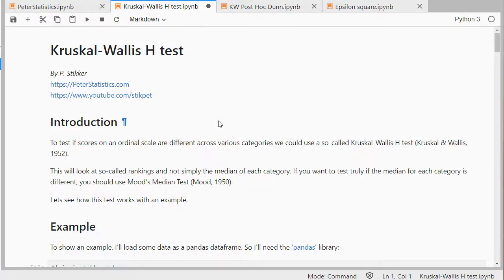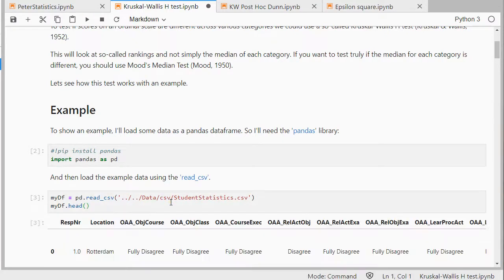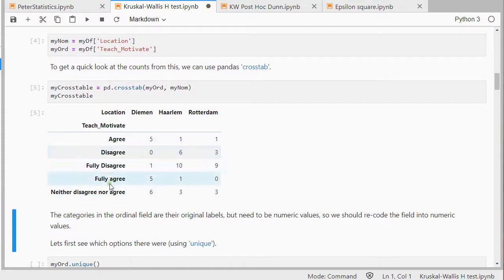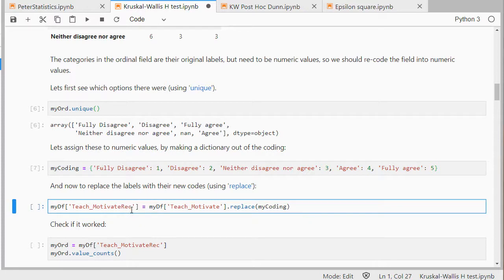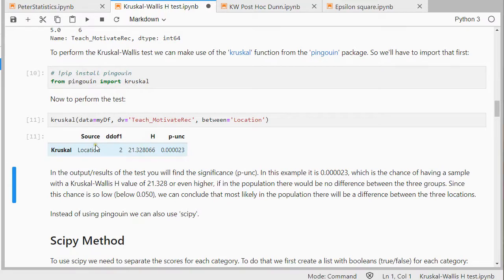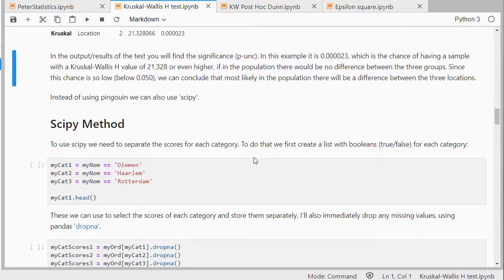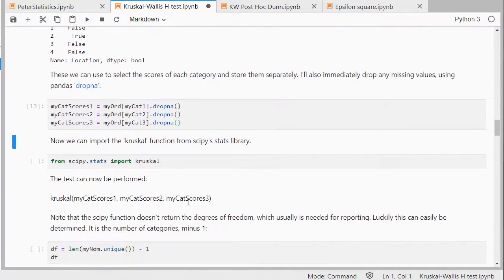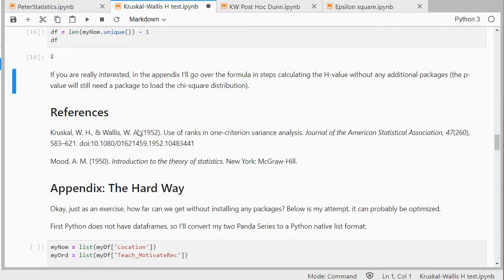Python - Kruskal-Wallis H test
Instructional video on performing a Kruskal-Wallis H test with Python. It shows both using the Pingouin and the scipy package. The file can be downloaded which additional includes how to perform it without any packages.
This test could be used for analysing a nominal and ordinal variable together.